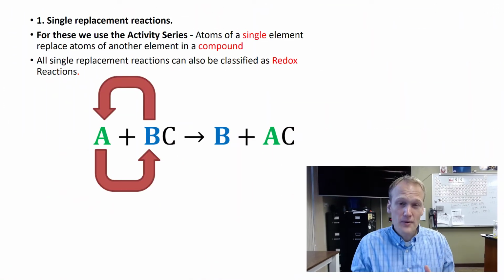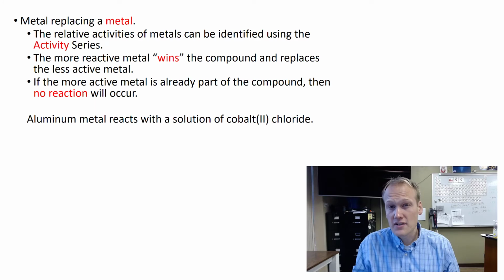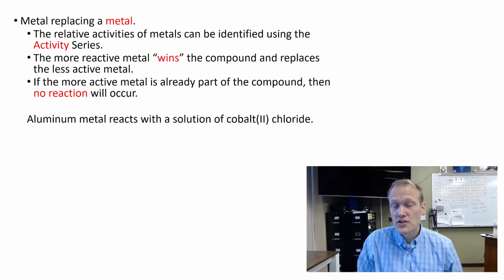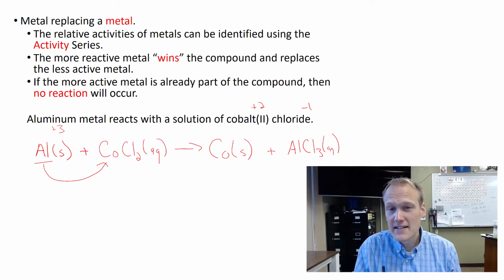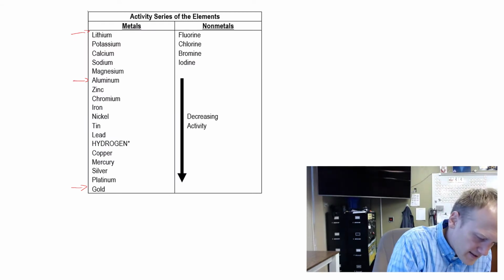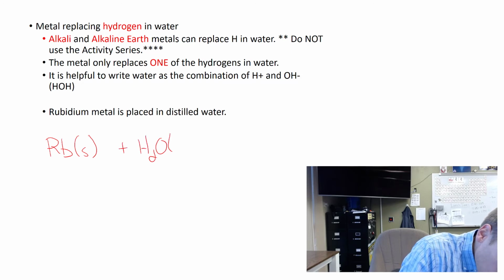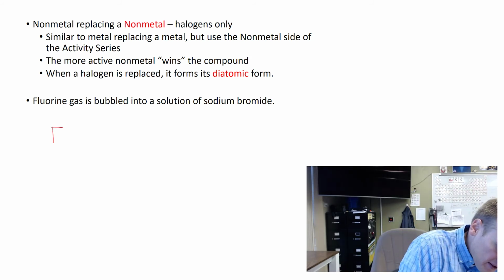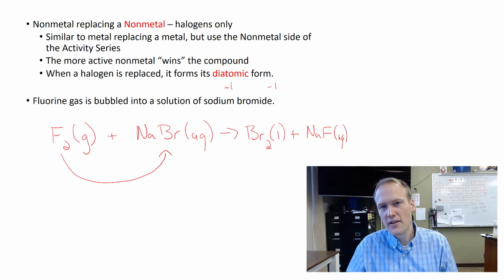Chem I - 9.3 - Single Replacement